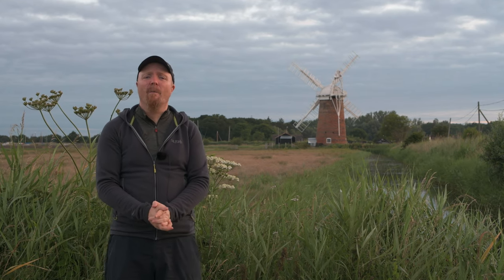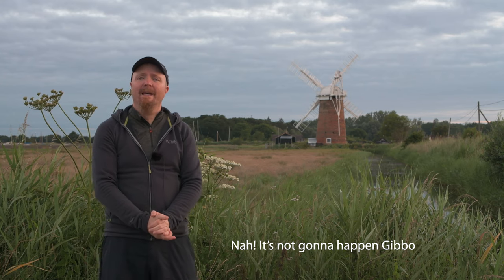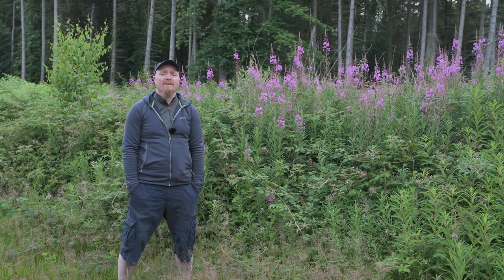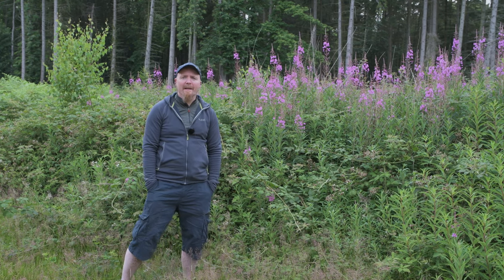FROM THE BROADS TO THE WOODS (A change of plan) - Norfolk Landscape Photography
Hi
I hope you're well.

Sometimes plans have to be changed, the light doesn't play ball or even more annoying, it's playing ball somewhere where you can see but can't get to in time. That can be one of the advantages of photographing in Norfolk and East Anglia, we are relatively (in no way totally!) flat and therefore you can see what the weather is doing many miles away and make a move. Unfortunately that is great later in the day but at the start or end of the day it is very difficult, rushing and stressing to get somewhere in a hurry usually produces substandard images as you are not relaxed.

Adopting a different plan or a mindset is very important within landscape photography, I admit I rarely go out with a certain shot in mind, on this occasion I did but I had to adapt to the conditions.

I started my morning at Horsey Mill, one of the iconic locations in the Norfolk Broads but I finished shooting woodland, not a subject I am particularly competent at but it's always good to get yourself out of your comfort zone.

You may or may not be aware but I am now settled on a regular Wednesday evening upload of 6 pm, I will also upload a video at the weekend IF I have got the material.

I realise that my entries at the moment are very samey but I am not going to try and run before I can walk, your support is much appreciated.

Take care

J

Workshops.

Tech info:
All clips and stills were shot on a Nikon d850 with Nikon and Sigma lenses.
Vlog put together in Adobe premiere Pro.